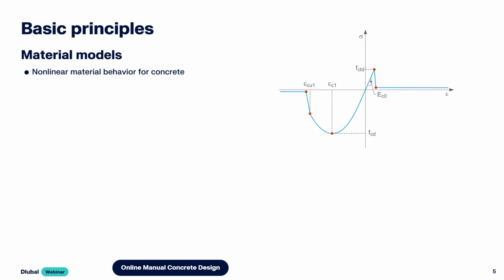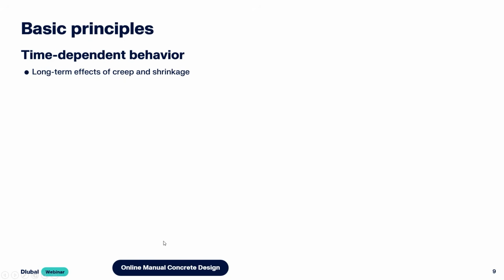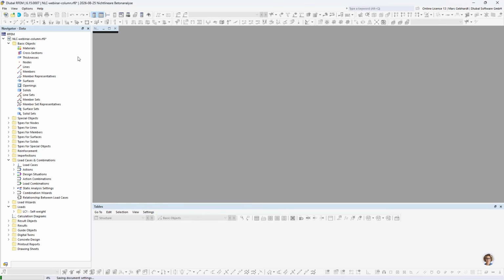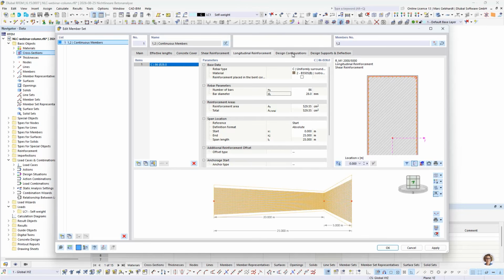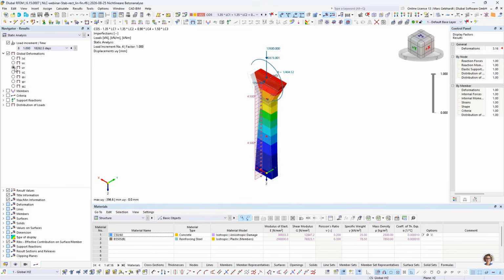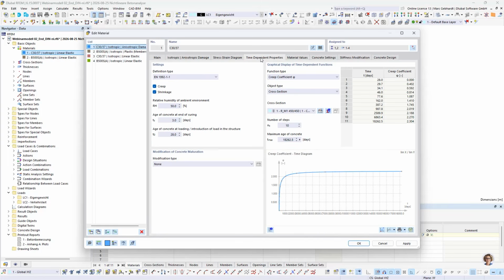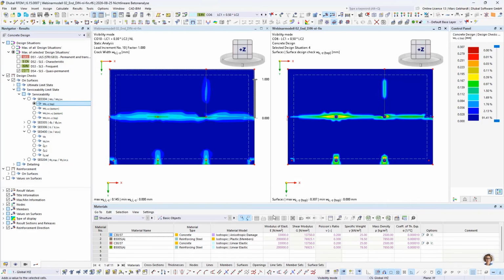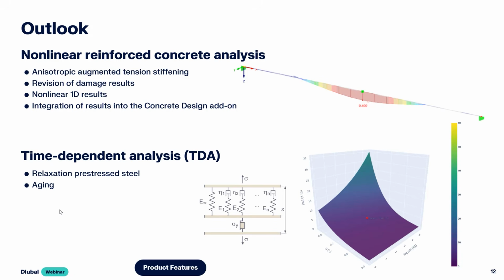[EN] Webinář | Nelineární výpočet železobetonu v programu RFEM 6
V tomto webináři vám předvedeme základy nelineárního výpočtu železobetonu v programu RFEM 6. Vysvětlíme vám základní principy, provedeme posouzení stability obecnou metodou a také analýzu deformací ve stavu II (s trhlinami). Získáte přehled o pokročilých možnostech návrhu. Podrobný program: 00:00 Úvod 02:15 Základní principy 12:30 Posouzení stability obecnou metodou 32:50 Analýza deformací ve stavu II (s trhlinami) 46:12 Výhled Více na webových stránkách společnosti Dlubal Software Zlepšete své znalosti softwaru Dlubal a najděte nové způsoby, jak pracovat efektivněji, sledováním našich webinářů a videí. ► Webináře ► Videa Líbilo se vám toto video? Pomohlo vám? ► Pak přivítáme vaše komentáře a lajky. E-learningová videa: ► RFEM 6 pro začátečníky ► Programování v programech RFEM 6 a Python ► Tutoriál k programu RFEM 6 pro Rhino & Grasshopper Podporu poskytujeme zdarma. Máte další dotazy? ► Často kladené dotazy (FAQ) ► Zaslat individuální dotaz ► Databáze znalostí Sledujte nás a buďte průběžně informováni: ► Odebírat Dlubal kanál na YouTube ► Instagram ► Jste také na Facebooku? Sledujte nás zde Klíčová slova